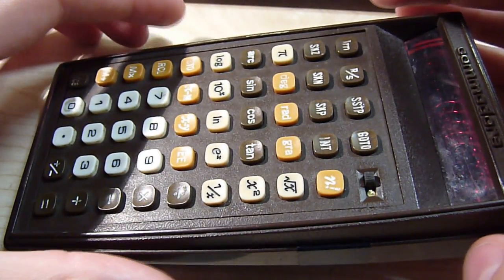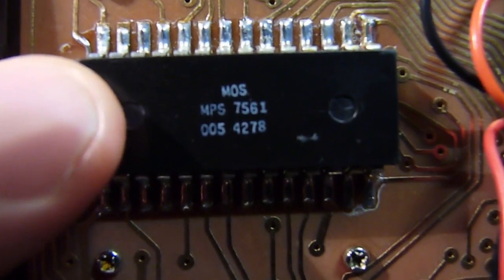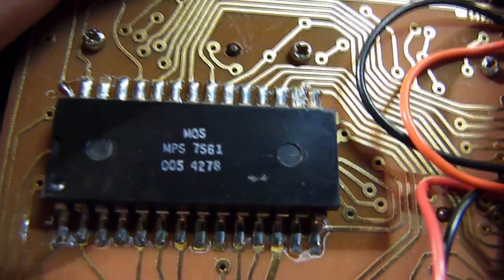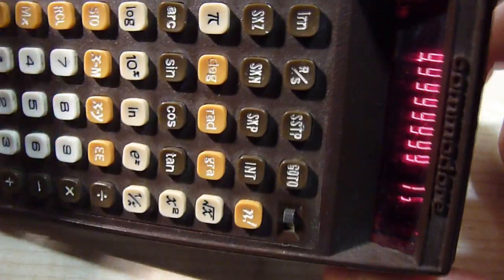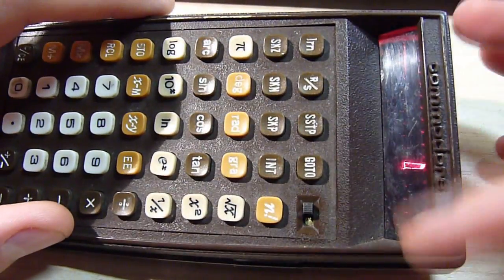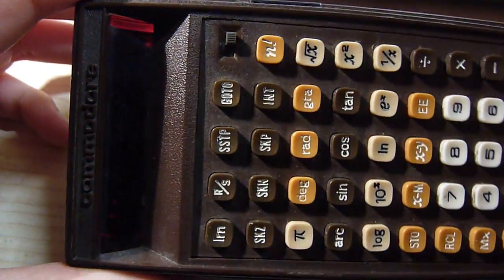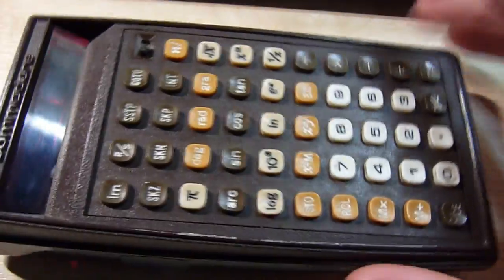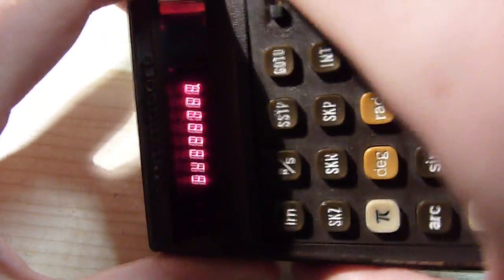Commodore P-50 Vintage calculaor Overview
An overview of the Commodore P-50 calculator. It was one of only two programmable calculators that Commodore did and is the basic version. The P-100 is more advanced. It's uses a nice red 7 segment LED display.

Used for reference pour pus only.